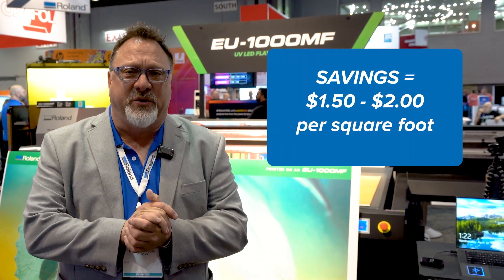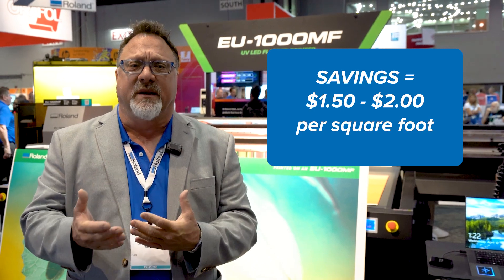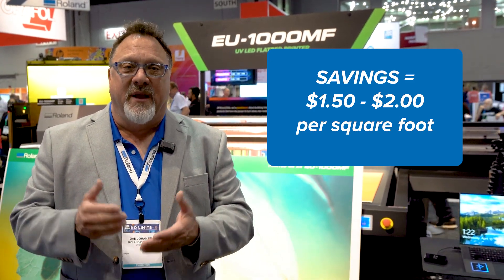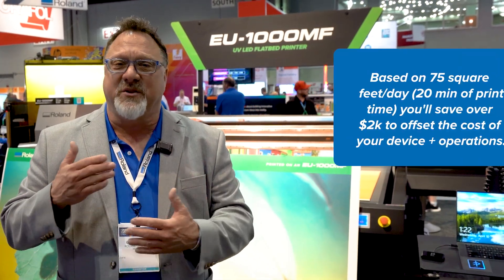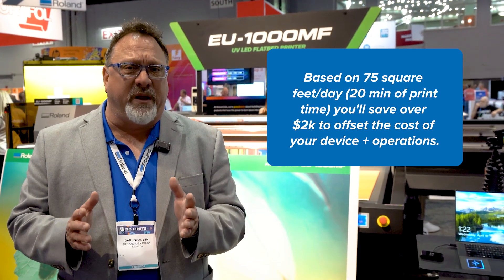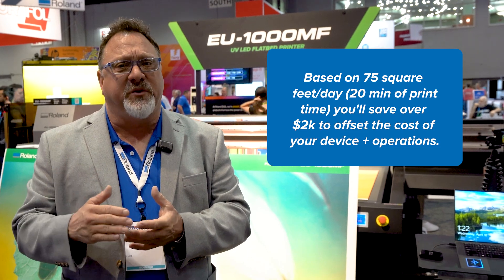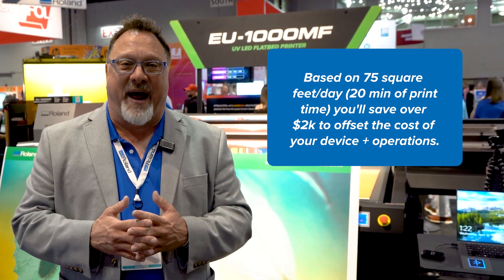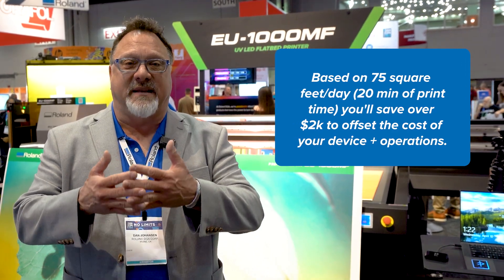Do the Math | Ep. 4 How Substrate Printing on the EU-1000MF UV Flatbed Printer Saves Time & Money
In this episode, Dan is at ISA 2024 featuring the new EU-1000MF high volume large format UV flatbed printer. Dive in and find out how printing directly to a substrate saves both time and money by eliminating the need to laminate and mount your graphics. We think you'll see that when it comes to the value of Roland DG machines - it all adds up!